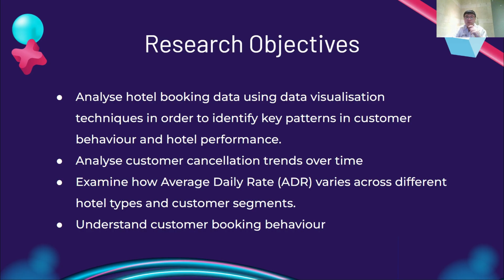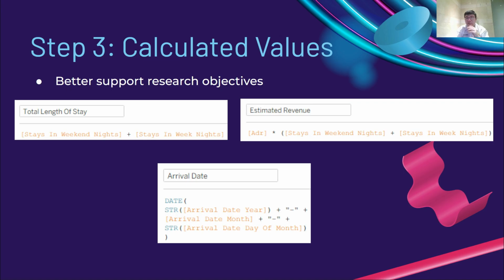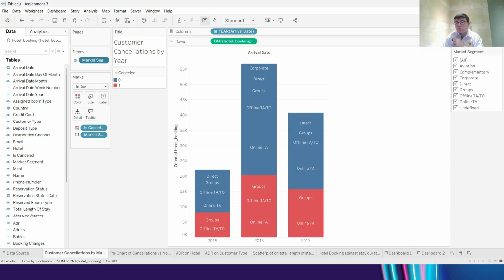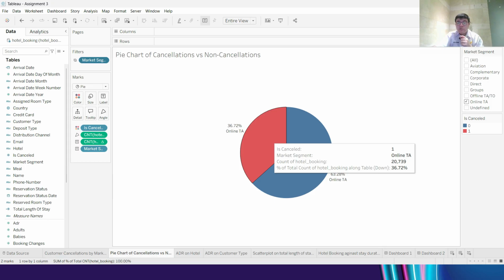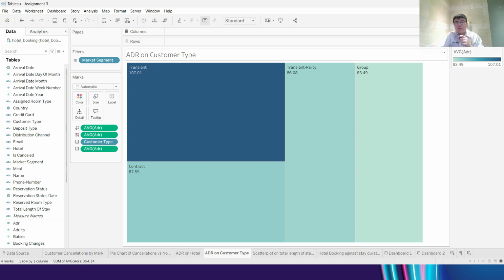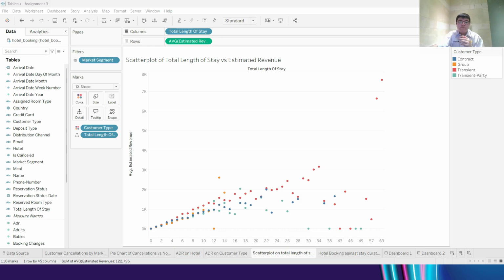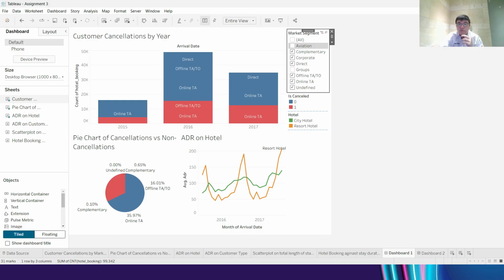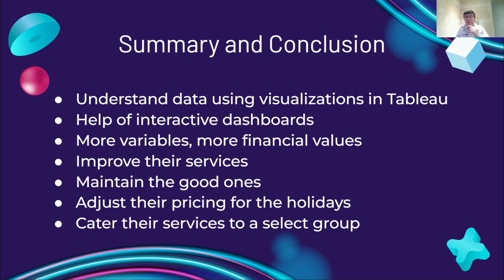Assignment 3 Data Visualation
Final Assignment for Data Visualization for June 2026